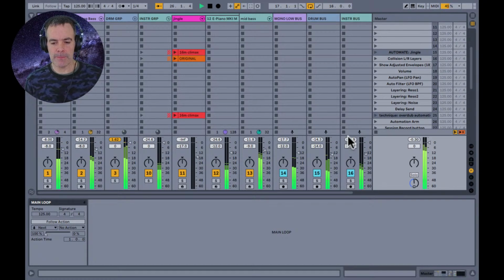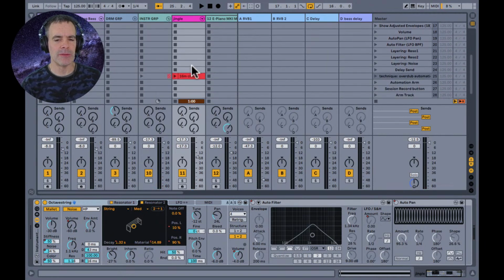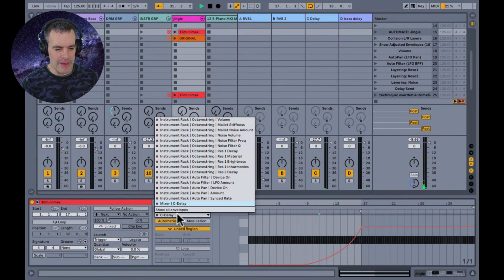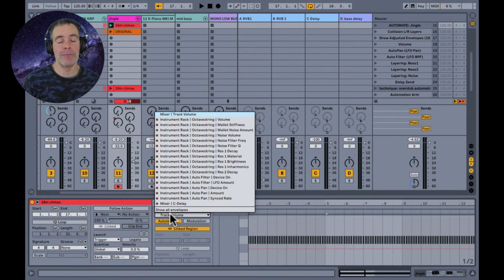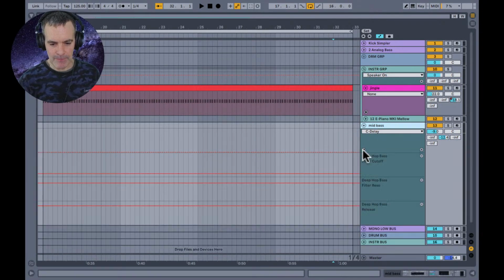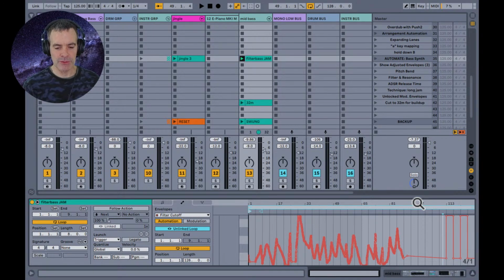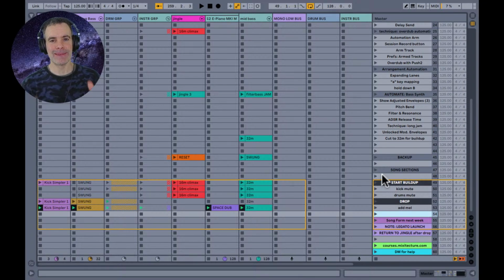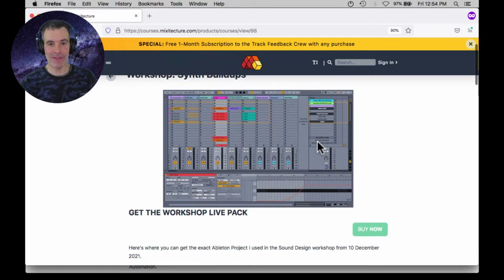Ableton Live Production TIps & Tricks -- 10 Dec 2021 Friday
This week we do a Sound Design workshop on making tremendous Buildups, using MIDI Clip Automation with the Collision Synthand an Analog Bass Instrument.